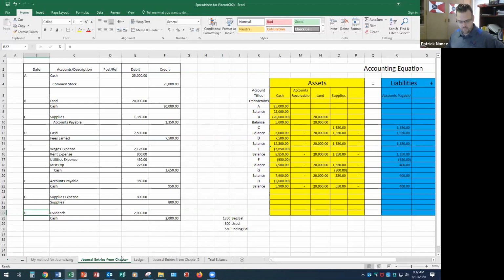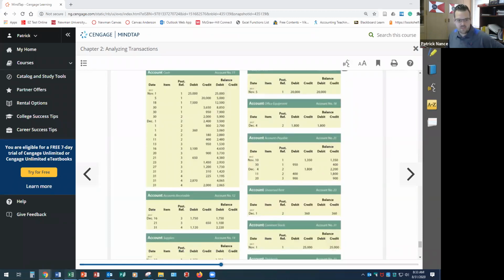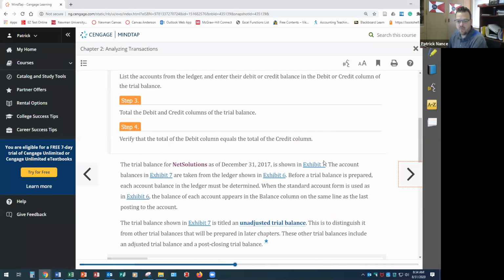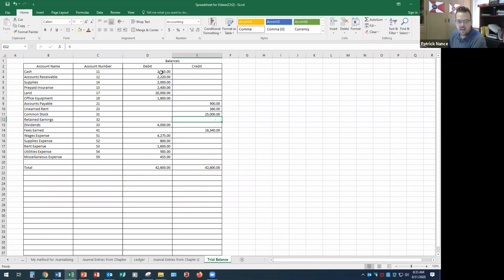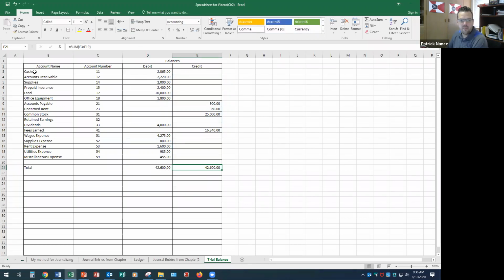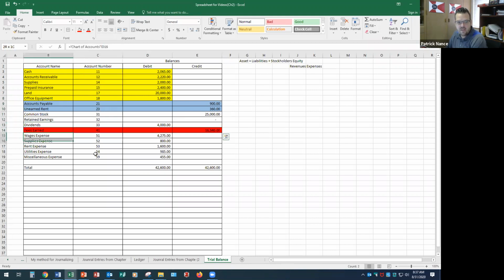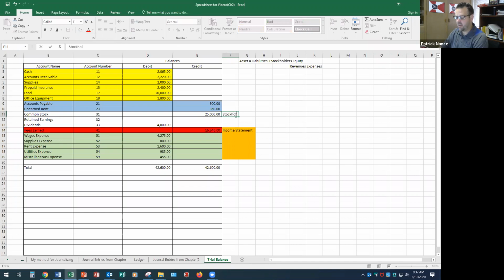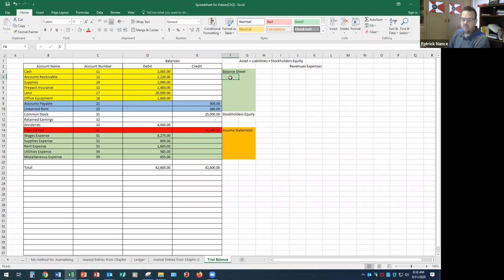Chapter 2 Video 8 Trial Balance